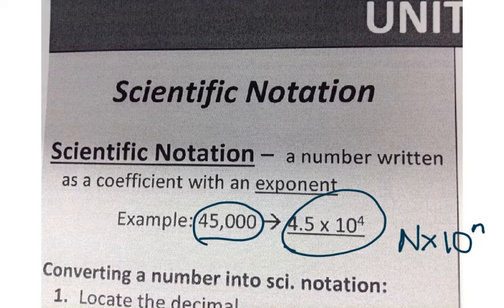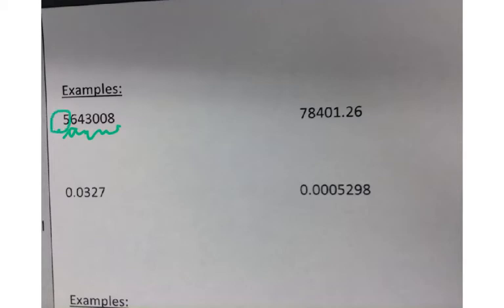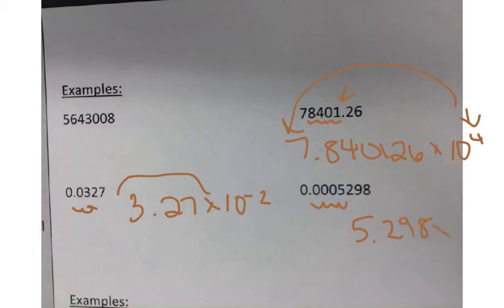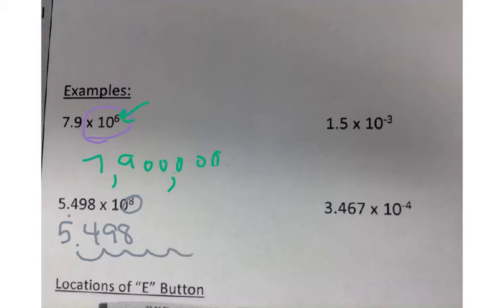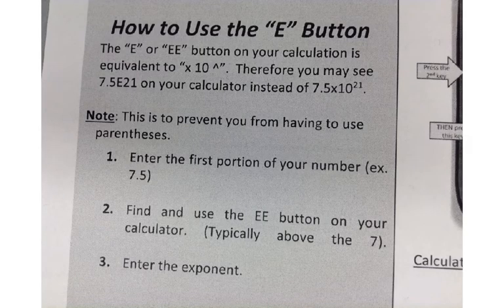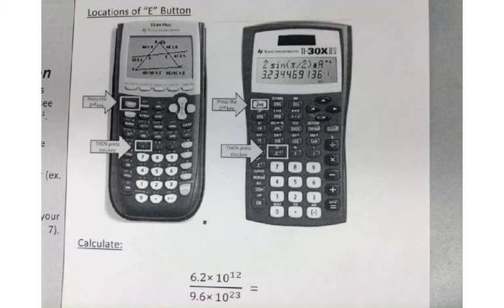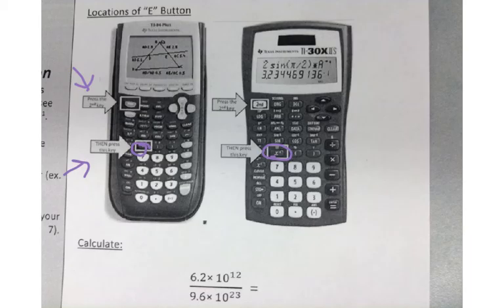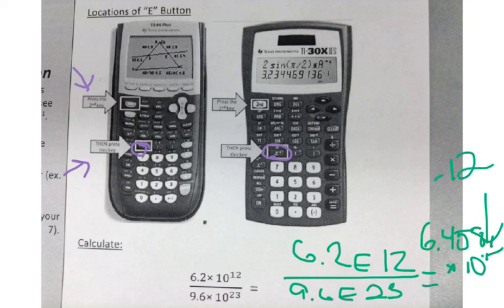Chapter 1 Matter Scientific Notation